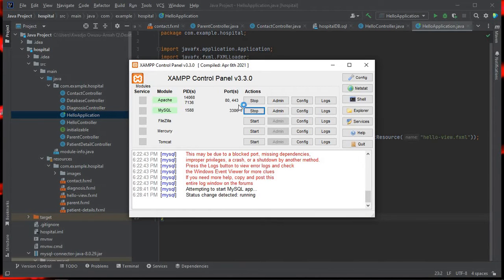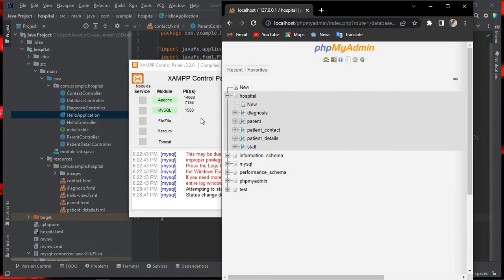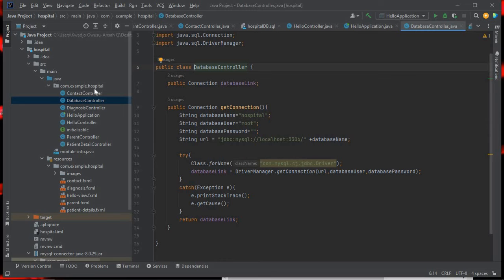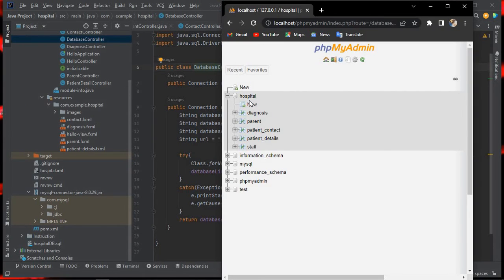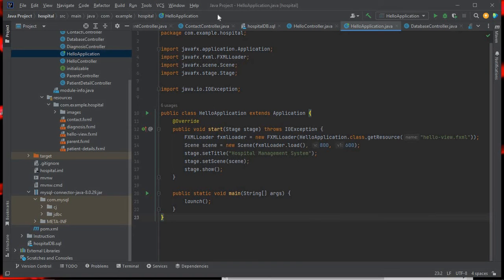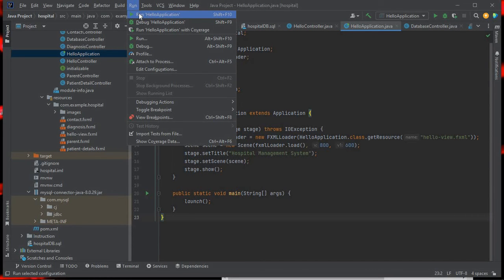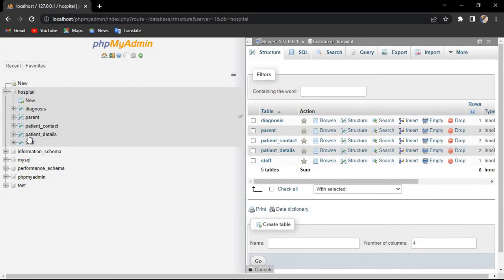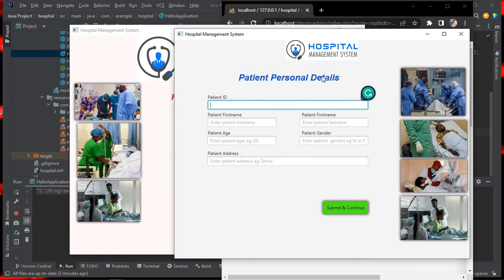Project Work 1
Hospital record-keeping app built in JavaFX
100% Java